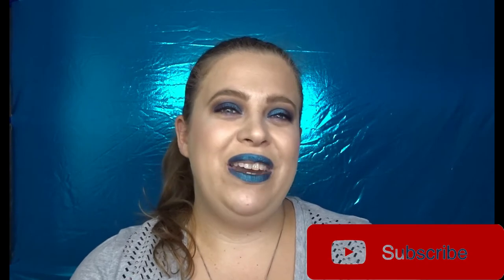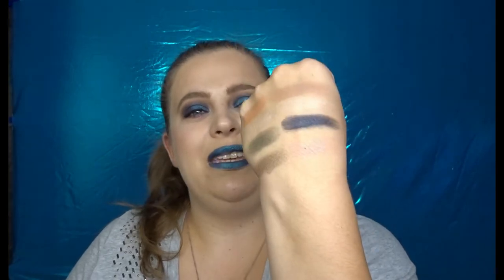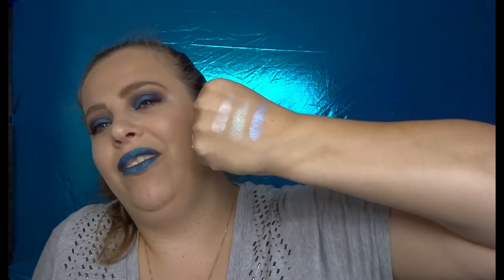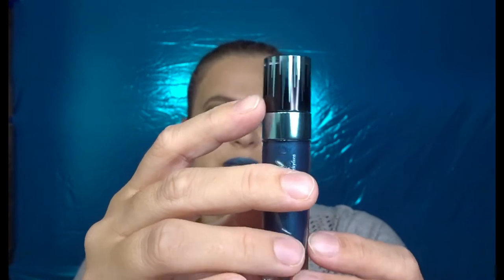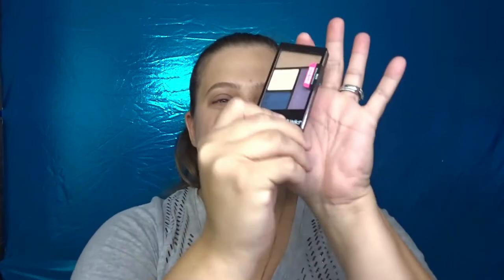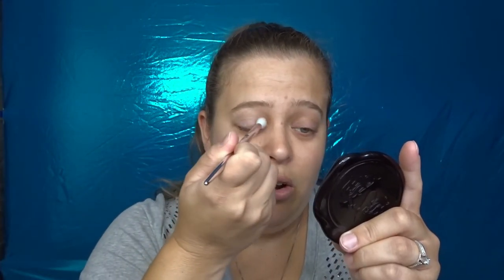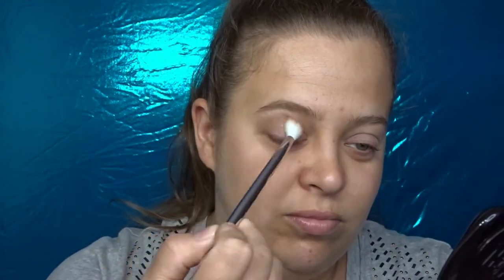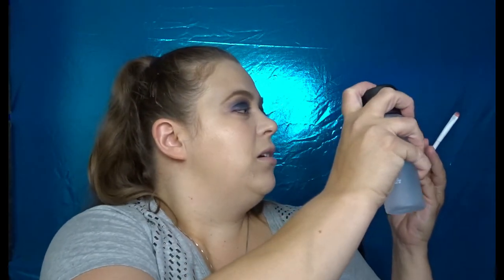Wet N Wild Fire Dragon vs Ice Dragon Collection Swatches & First Impressions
Hey Guys! In today's video I have a first impressions and swatches of the New Wet N Wild Fire Dragon vs Ice Dragon Collection!!! Hope you enjoy!!